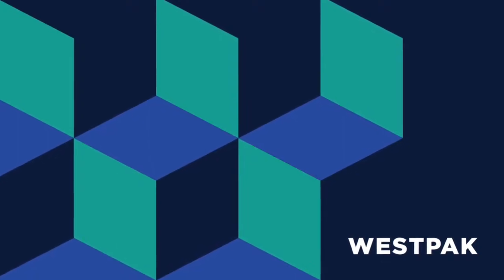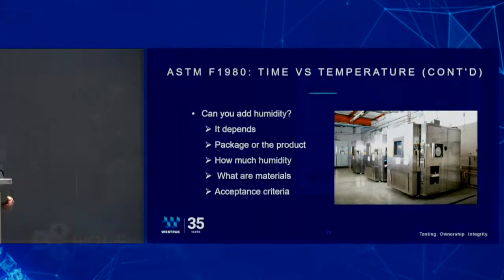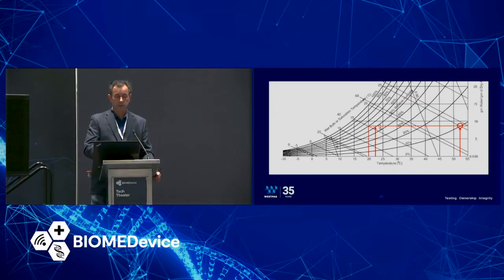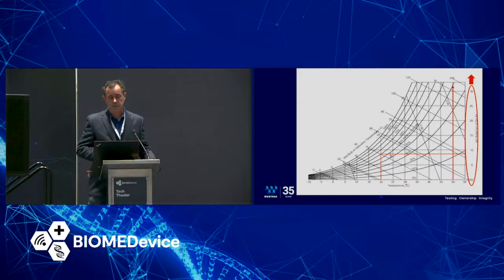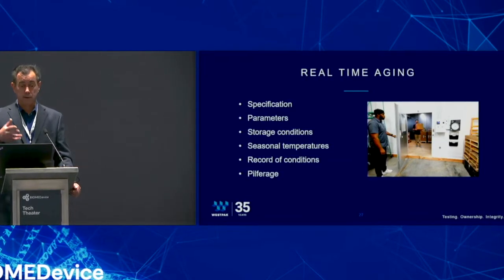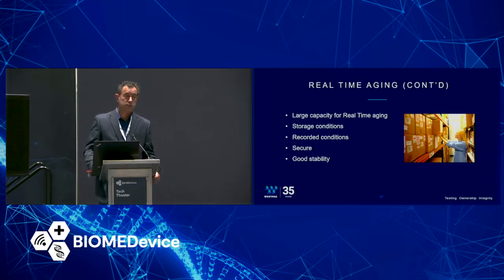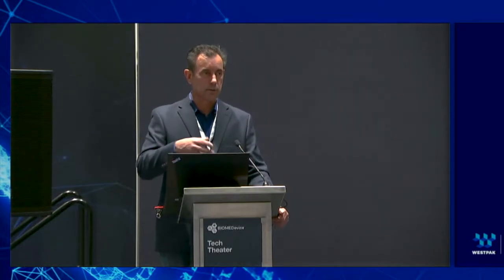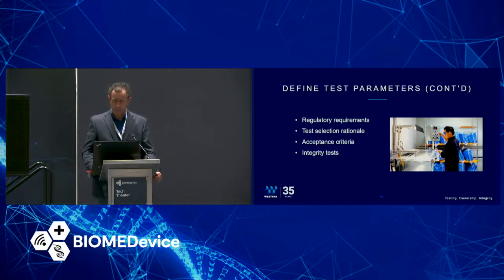ASTM F1980: Part 3 of 3: Using Humidity with Accelerated Aging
Video 3 of 3: We invite you to watch Mark Escobedo, Senior Sales Engineer, discuss the considerations of using controlled humidity (RH) while performing Accelerated Aging per ASTM F1980 during his “A Test Lab’s Guide to Accelerated Aging” presentation at the BIOMEDevice Silicon Valley conference, December 08, 2021.
Topics:
• Using Humidity During Aging
o Product
o Packaging
• Humidity Parameters
o Psychrometric Chart
o Examples
• Material Sensitivity
o Moisture
o Dryness
• Real-Time Aging
• Define Test Parameters
• References